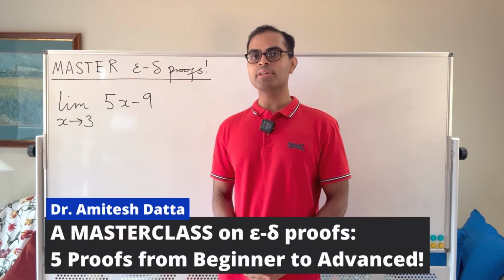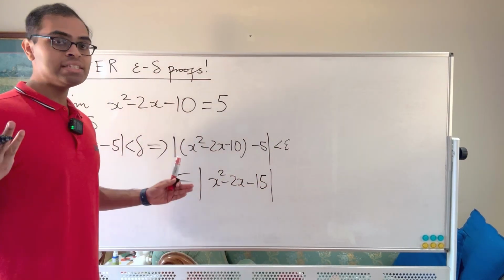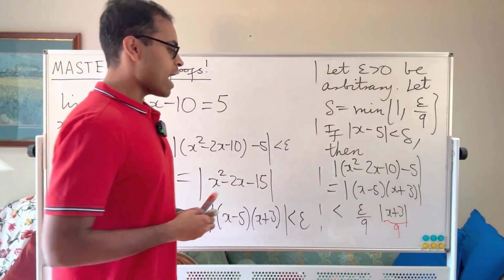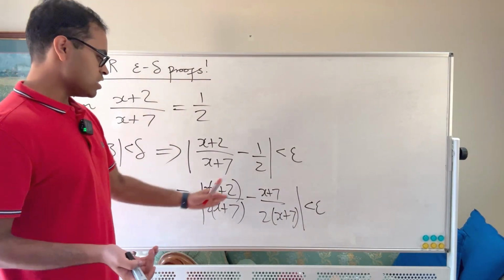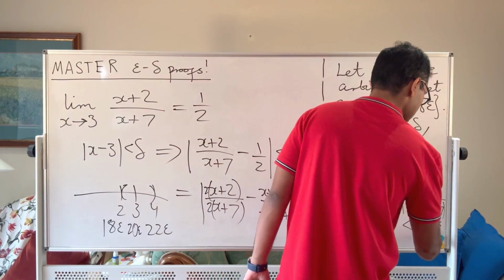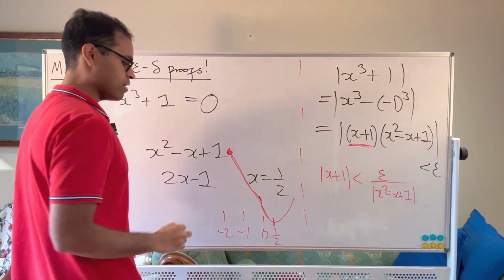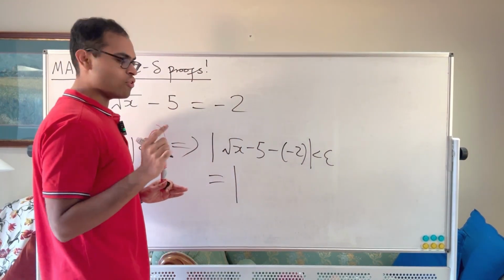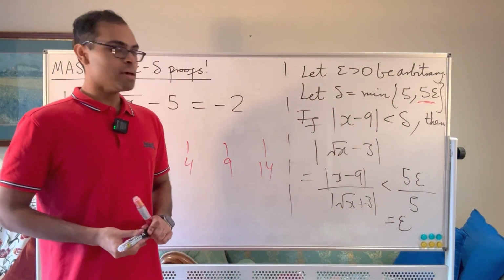5 Epsilon-Delta Limit Proofs you NEED! | The ULTIMATE Calculus Masterclass!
We intuitively explain how to arrive at rigorous ε-δ (epsilon-delta) limit proofs and formally write down the ε-δ proofs for the following limits (with timestamps):

00:00 (1) lim_{x tends to 3} (5x - 9) = 6

05:16 (2) lim_{x tends to 5} (x^2 - 2x - 10) = 5

17:16 (3) lim_{x tends to 3} (x + 2)/(x + 7) = 1/2

29:56 (4) lim_{x tends to -1} x^3 + 1 = 0

41:23 (5) lim_{x tends to 9} √x - 5 = -2

The video is designed for calculus students and real analysis students who want to deeply and intuitively understand ε-δ proofs for limits, the motivation to arrive at them, how to write them down rigorously etc. The examples we work through range in level from beginner to advanced, so by the end of the video, you will have mastered the fundamentals of arriving at and writing down rigorous ε-δ proofs! 🥳

A HUGE thank you SO much to Stephan for their continued support of the channel as a Ruby Member, and Alex, Nathan and Trang for their continued support of the channel as Gold Members!! 🎊

A HUGE thank you SO much to EnejotaNeyJr, Aman, Rob and Shabeed for their continued support of the channel as Silver Members!! 🎉